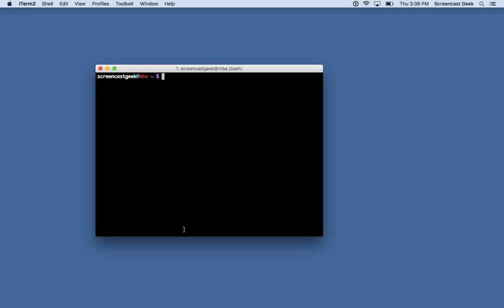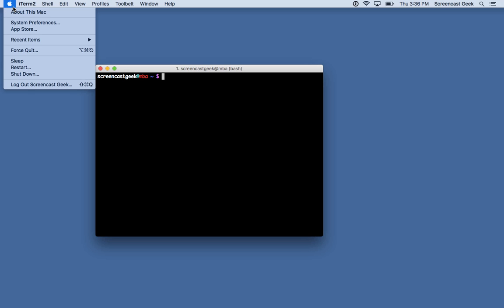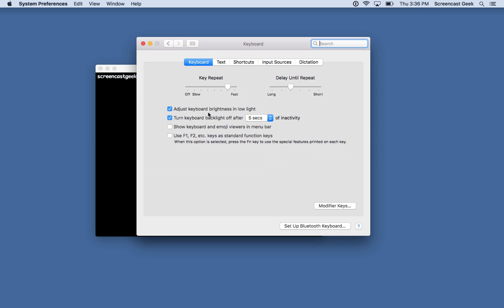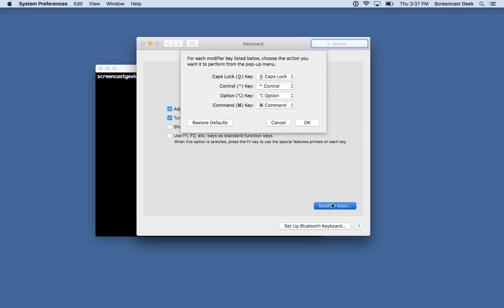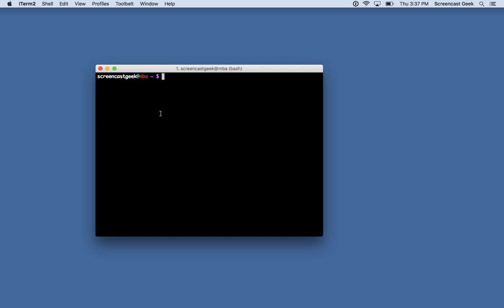How to remap your caps lock key to ctrl on a new Mac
Short tutorial on how to remap your caps lock key to ctrl.